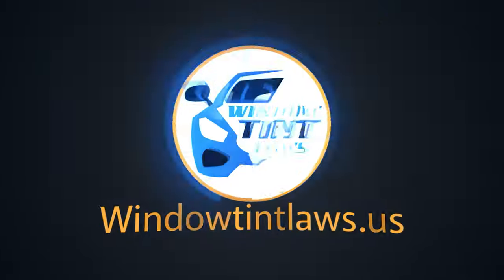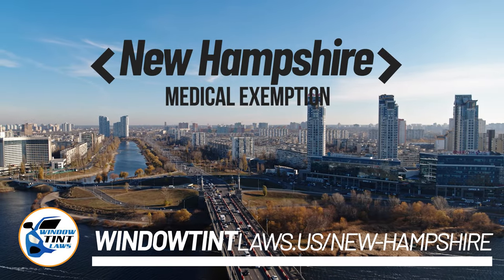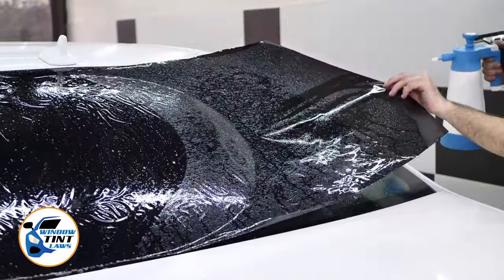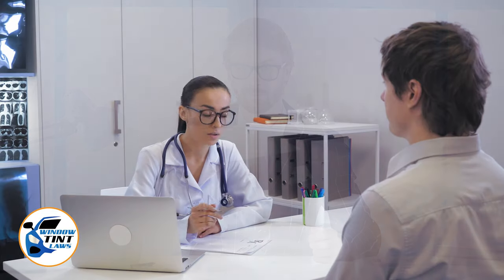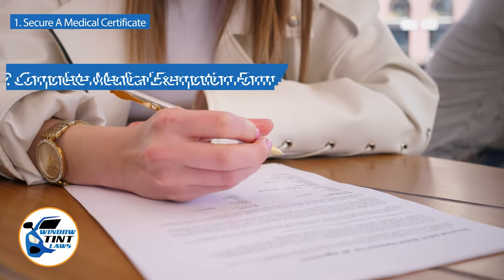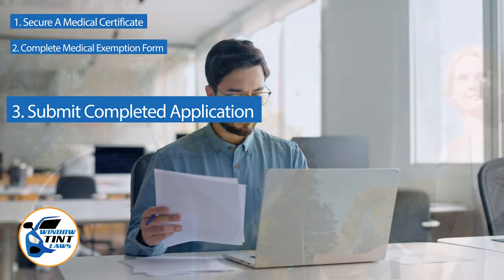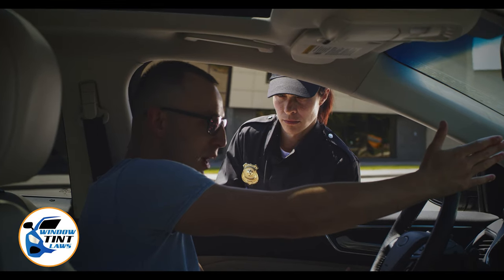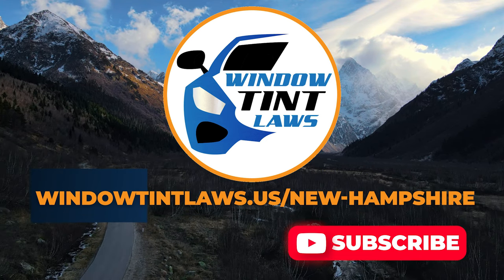New Hampshire Window Tint Medical Exemption 2024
In this video, we'll discuss the medical exemption for window tint in New Hampshire, which is set to expire in 2024. If you have a medical condition that requires tinted windows, it's important to stay informed about this exemption and its upcoming expiration. Tune in to learn more about the current laws and how they may change in the future.